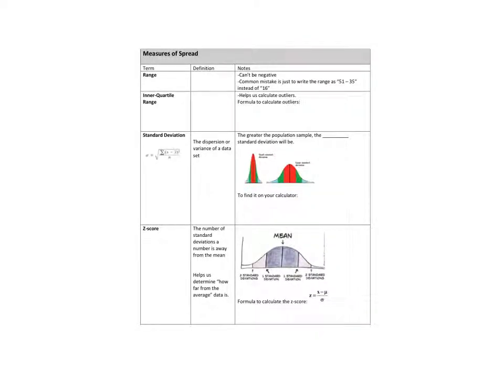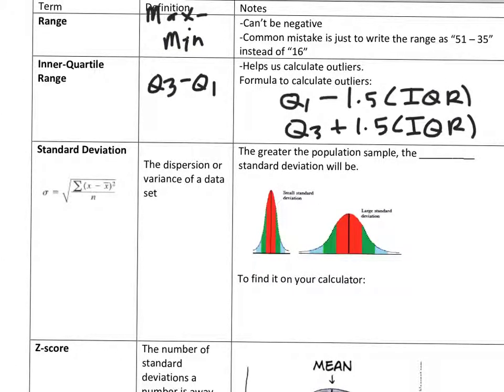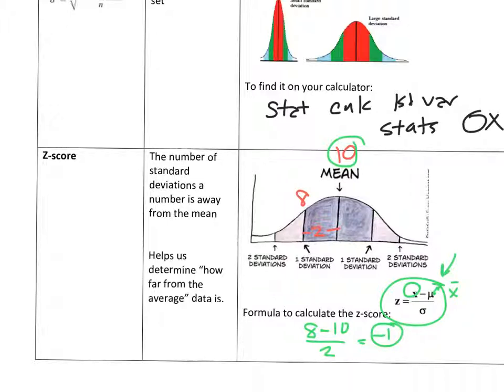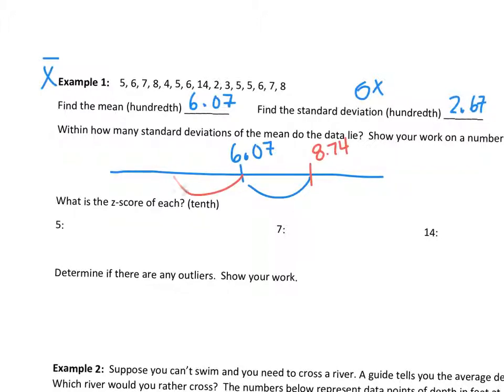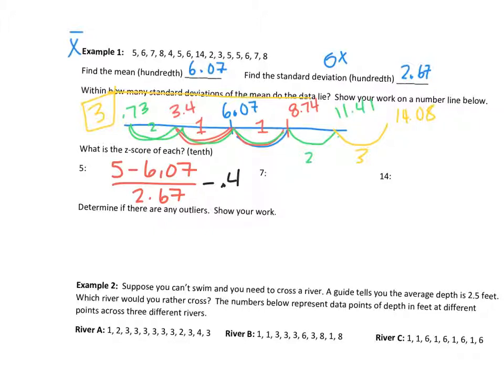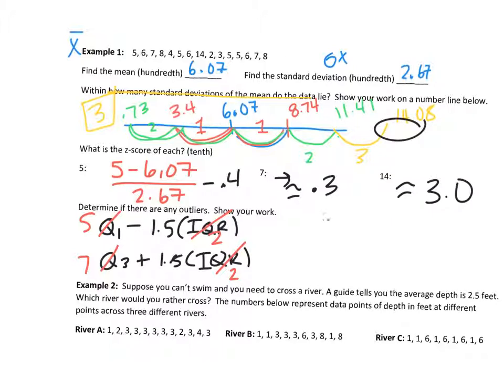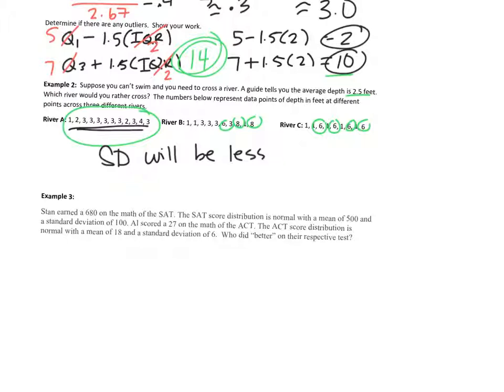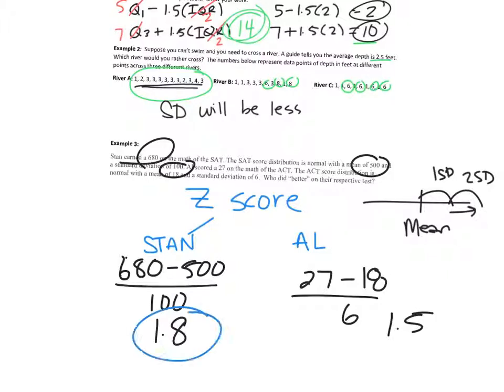Data Notes - standard deviation and outliers